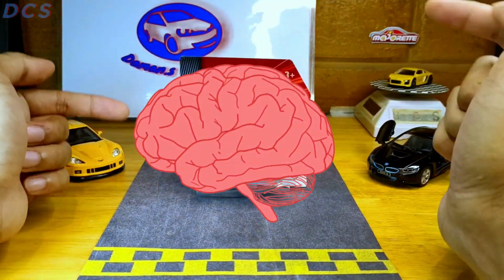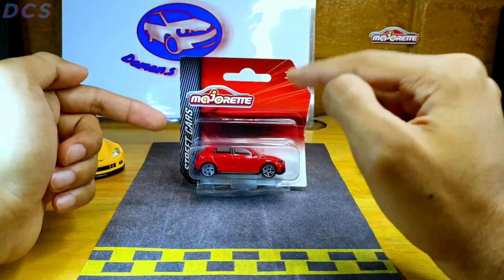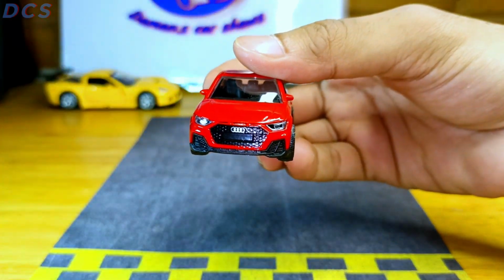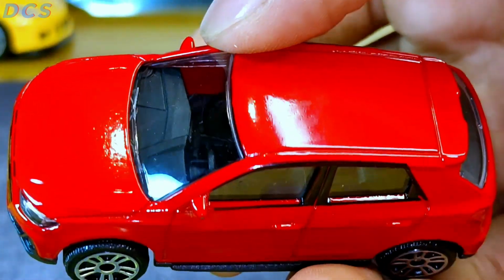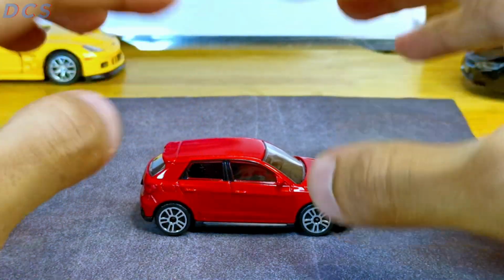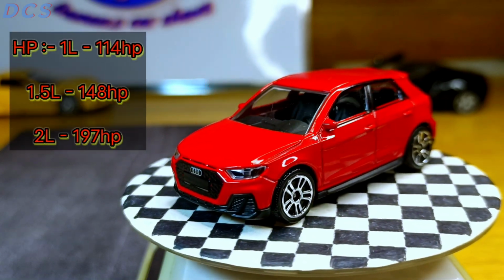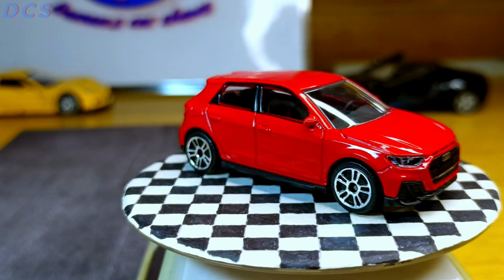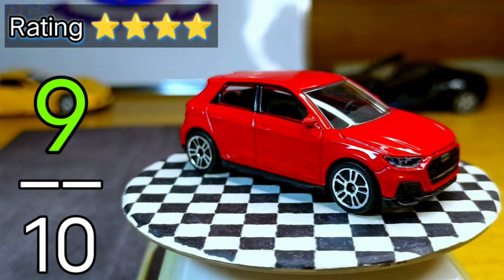Mostly Ignored Audi A1 sport back/ Majorette Unboxing 🚗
Check out the Unboxing of the Audi A1 sport back from MAJORETTE " and comment your thoughts on this Hot hatch Audi . Don't miss out on any unboxing of my cars by clicking the bell icon, subscribing to my channel, sharing this video with your car enthusiasts friends, see you all next week DCS out...

Centy toys

1) Rickshaw

2) Police Interceptor Fortune Pull Black

3) Ambassador

4) Centy Public Truck

5) ford eco sport
Centy toys

Equipment Used

1) Tripod

2) Ring Light

3) Mic

4) Chair

5) iPhone

6) Light stand

7) Ear buds

and watch me describe your car in my next video.